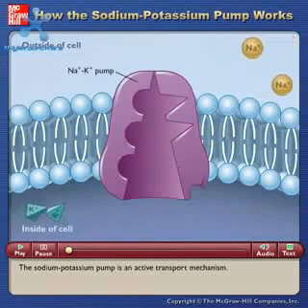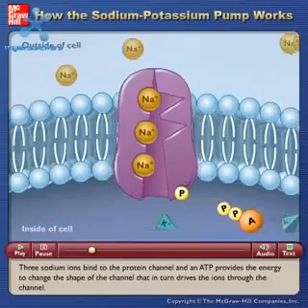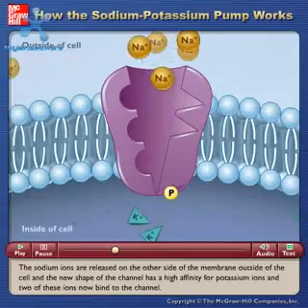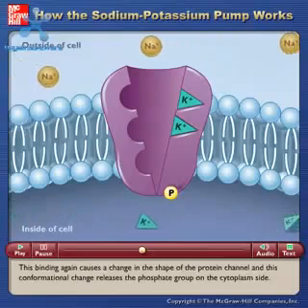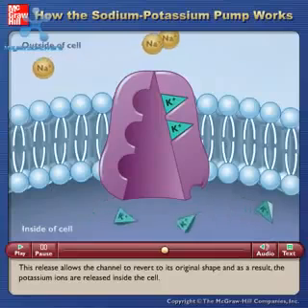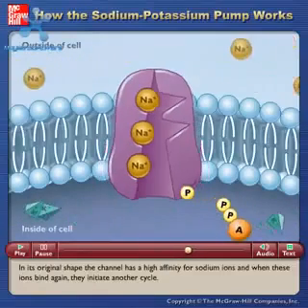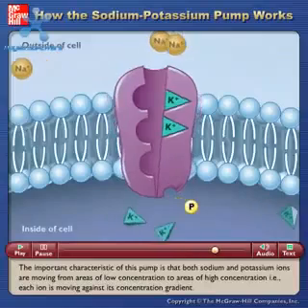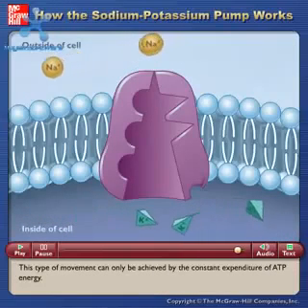TA NaK Pompa sodio potassio ATPasi